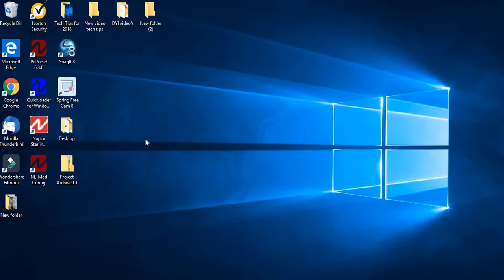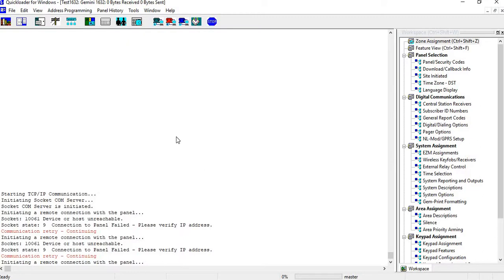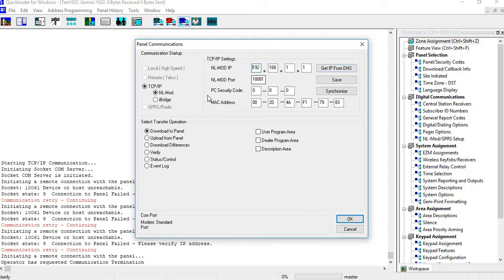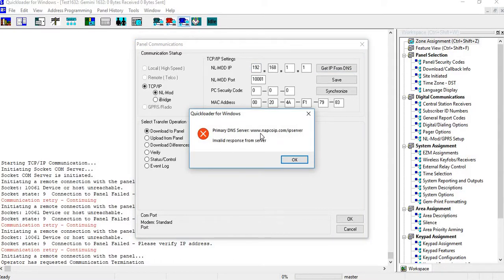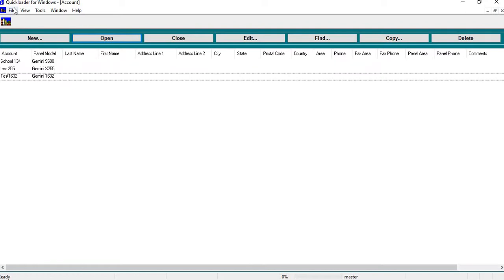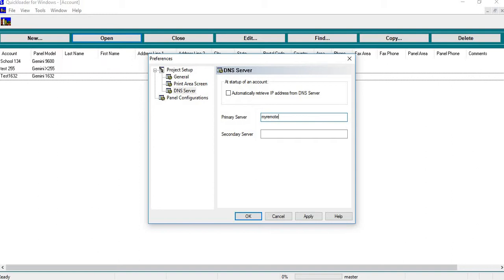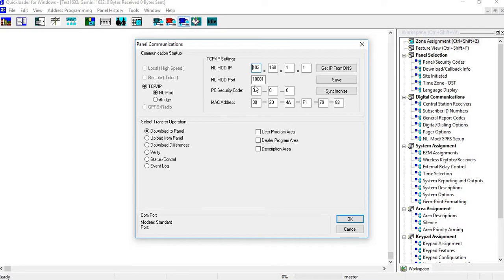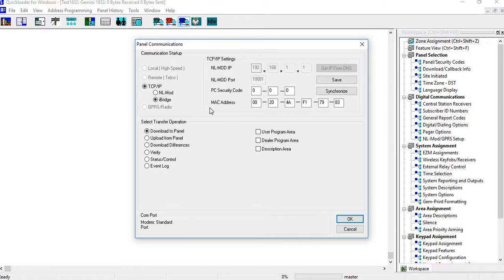How to Update the IP Address from the DNS Server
How to Update the IP Address from the DNS Server.  If the message "Connection to Panel Failed - Please verify IP address" appears.